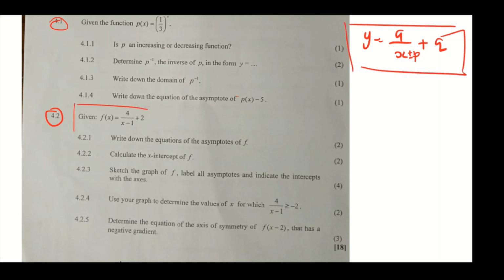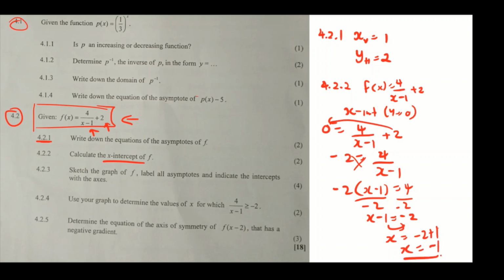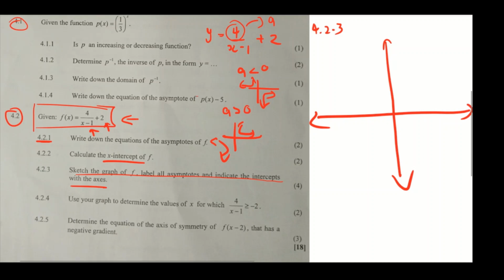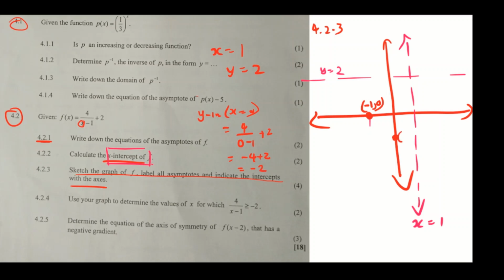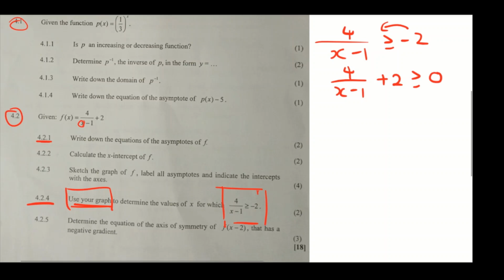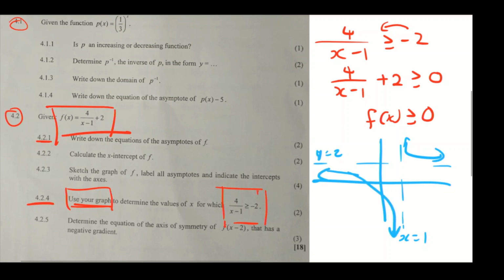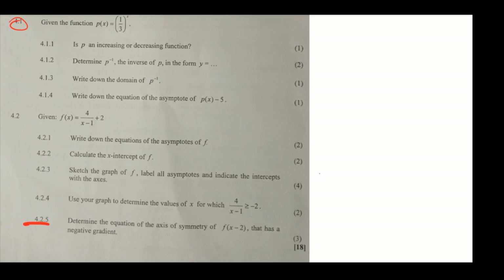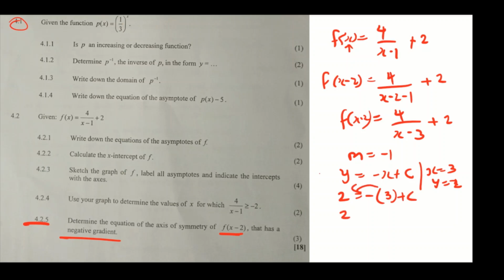June 2023/ Hyperbola Function: Asymptotes, Intercepts, Graph Sketch, axis of symmetry.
Finding the asymptotes, intercepts, graph sketch and axis of symmetry.